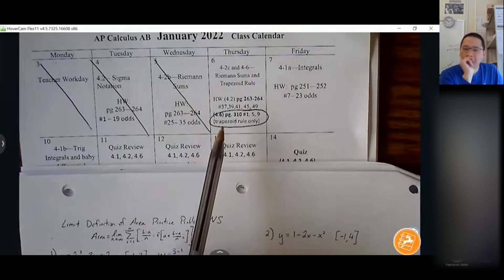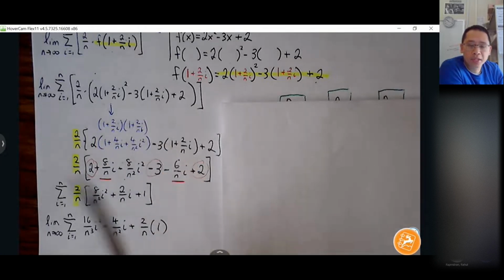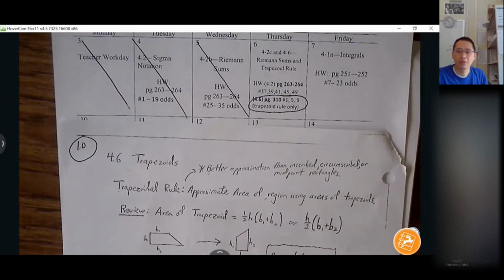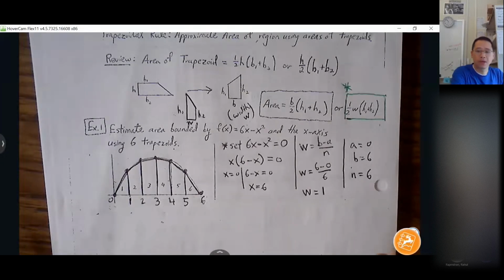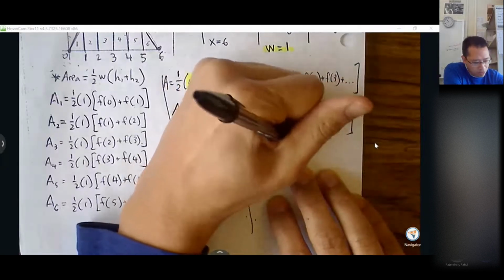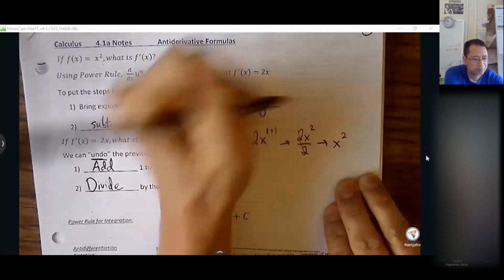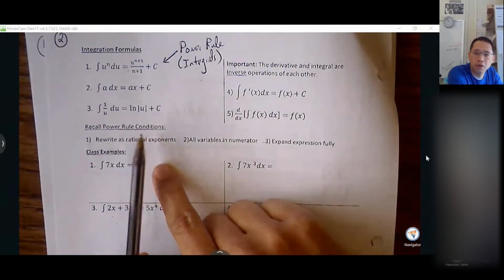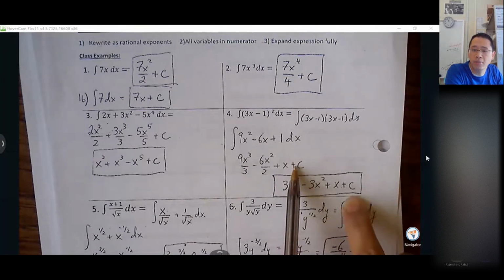4.2c Riemann Sums, 4.6 Trapezoid Rule and 4.1a Power Rule Integrals